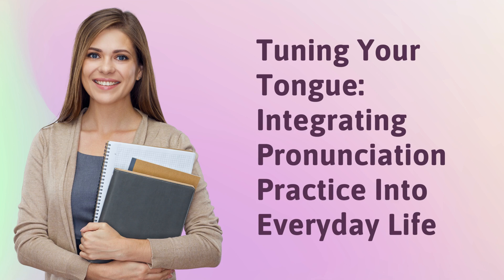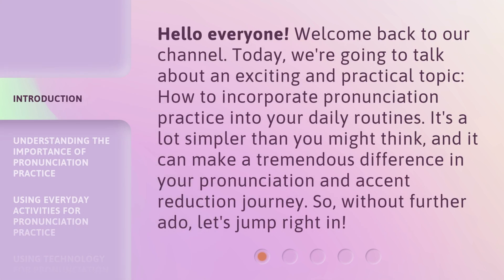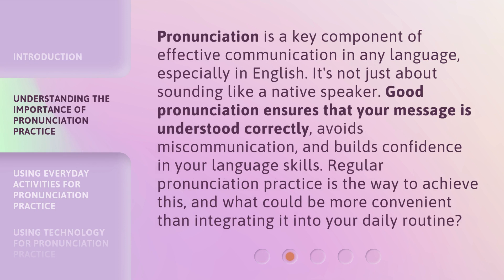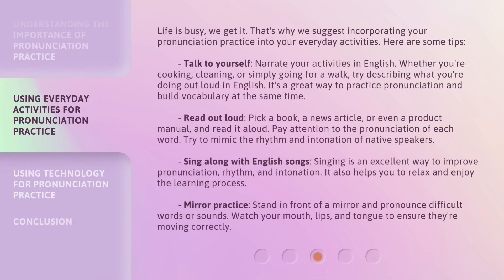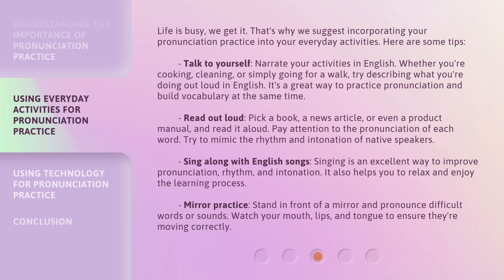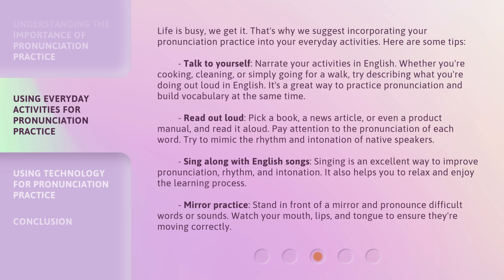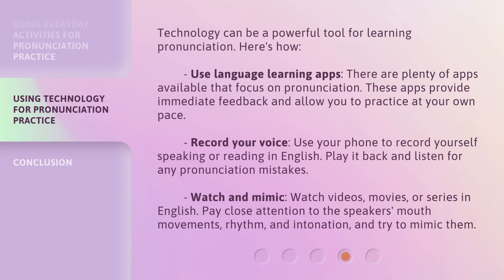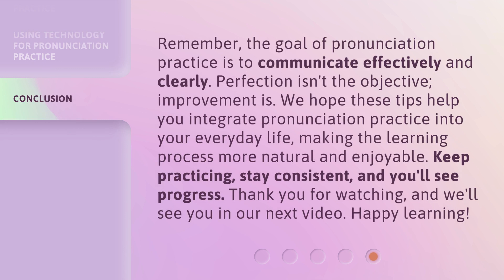Tuning Your Tongue: Integrating Pronunciation Practice Into Everyday Life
Tuning Your Tongue: Integrating Pronunciation Practice Into Everyday Life • Discover how to effortlessly improve your pronunciation by incorporating practice into your daily routine. Learn practical tips and techniques to sound like a native speaker and boost your confidence in any language.

00:00 • Introduction - Tuning Your Tongue: Integrating Pronunciation Practice Into Everyday Life
00:36 • Understanding the Importance of Pronunciation Practice
01:07 • Using Everyday Activities for Pronunciation Practice
02:17 • Using Technology for Pronunciation Practice